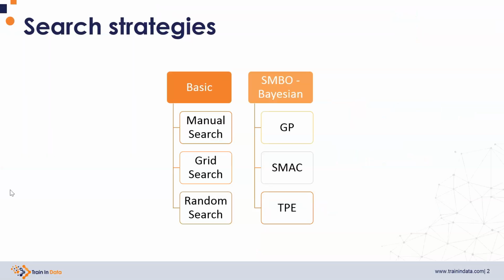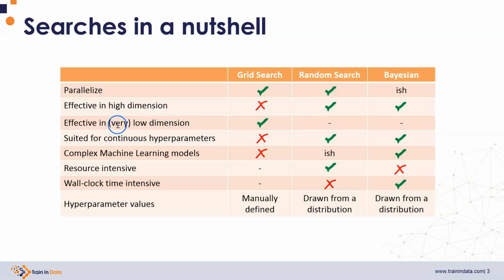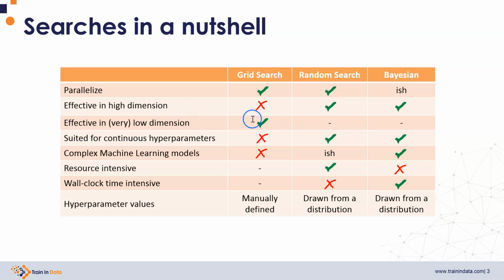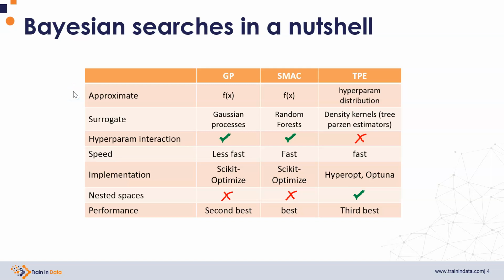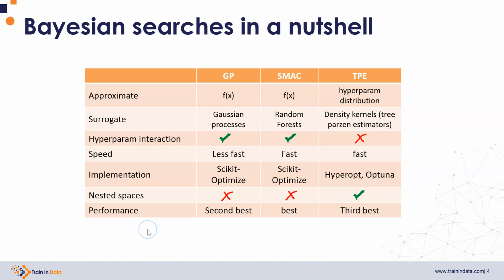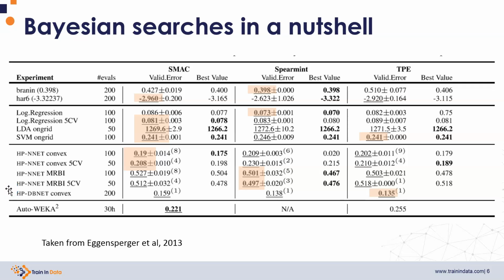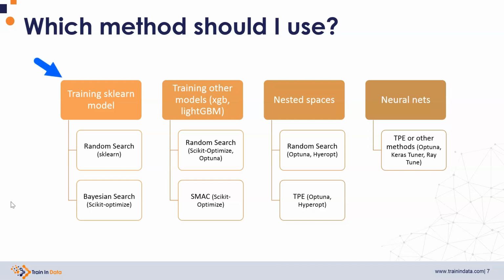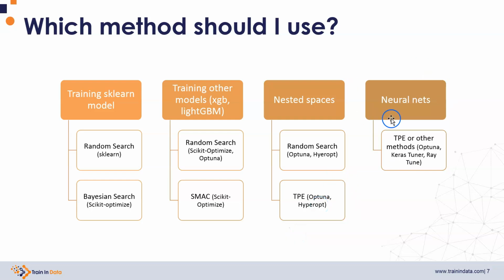Basic Search vs. Bayesian Optimization | Hyperparameter Optimization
In this video, we review key techniques for hyperparameter optimization, including Grid Search, Random Search, and Bayesian optimization methods like Gaussian processes, SMAC, and TPE. We also explore their advantages, disadvantages, and application in both low and high-dimensional spaces, offering guidelines on when to use each technique effectively.

Want to learn more?